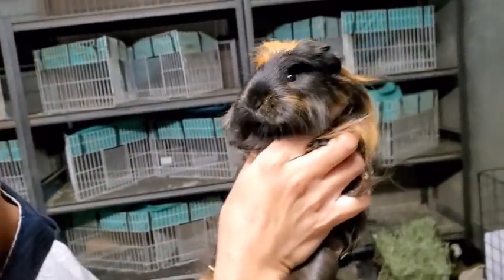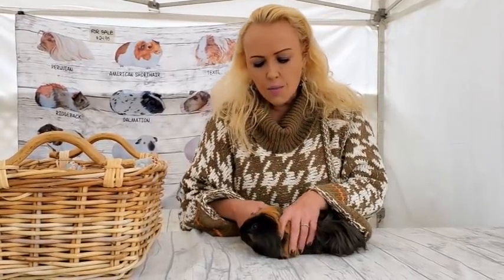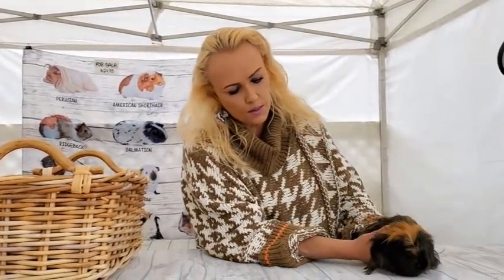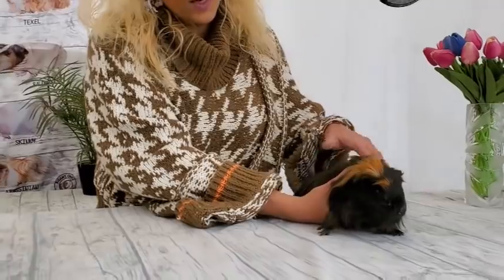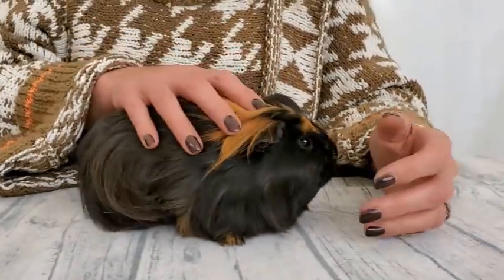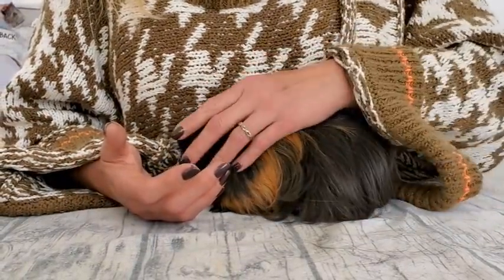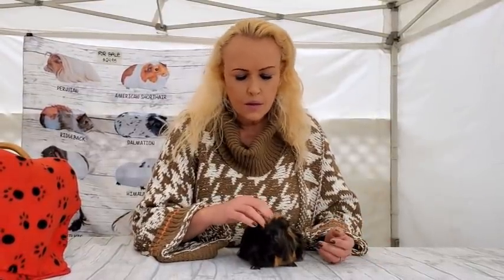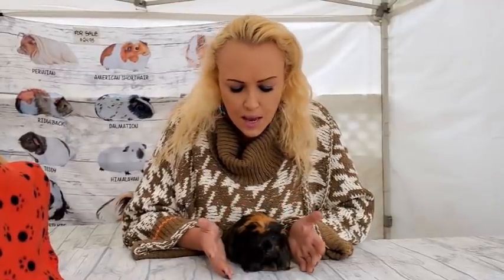The Best Way To Tame Your Guinea Pig - Guidelines And Tricks That Work!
This is one of many techniques you can use to tame your guinea pig. This one is very gentle and promotes lots of soft and gentle interaction.

'+ I have an Etsy Crystal Shop!! Take a peek
+ List of ACTUAL items we use
+ Wish list
+ Link to the store as well as the PAIN RELIEF cream gel pen Saskia uses in her videos
+ MY Facebook Group! Ask questions through the Wheekers Group run by me !!